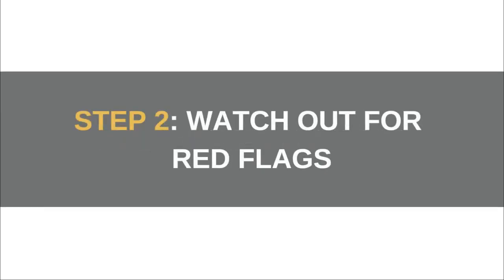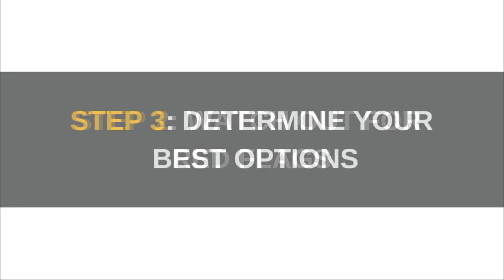Evaluating OER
This resource was created for the needs of the Open DigCompEdu project.